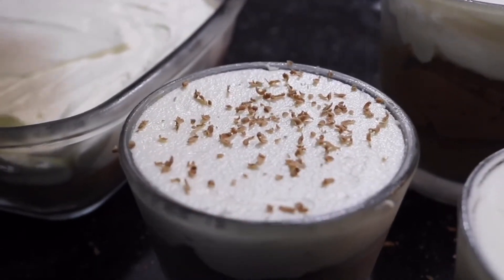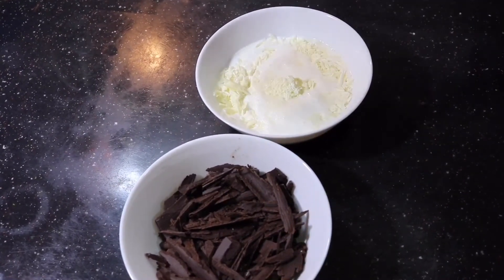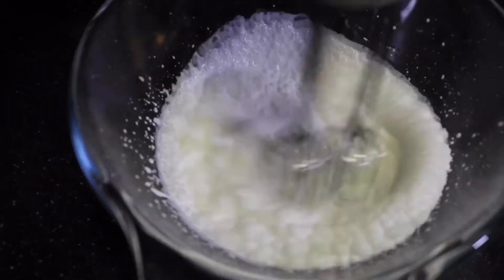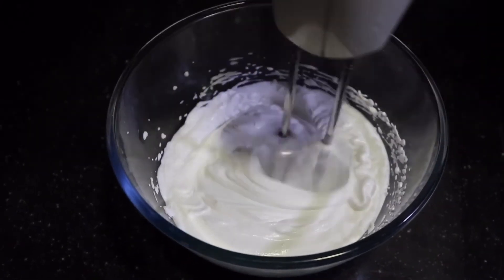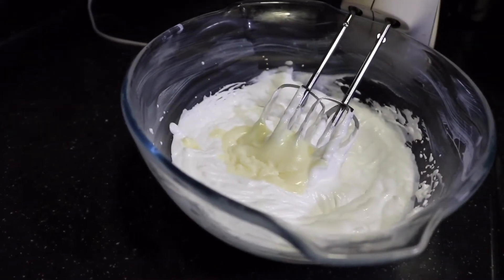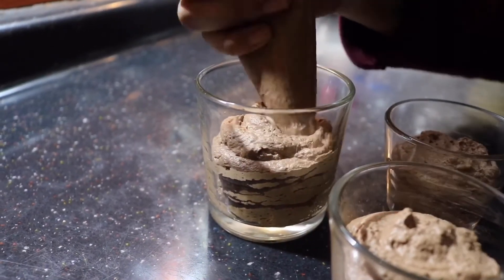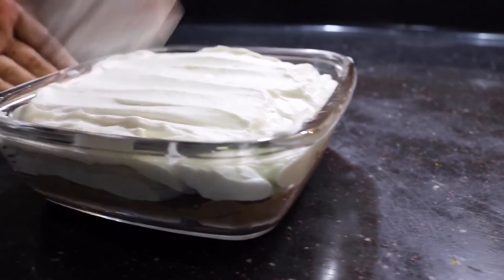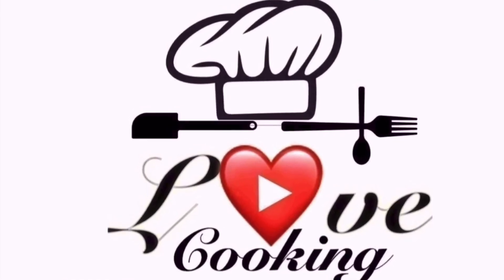Chocolate mousse Recipe/Love cooking English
Ingredients

500 ml whipping cream
(200 + 300)
100 g white chocolate